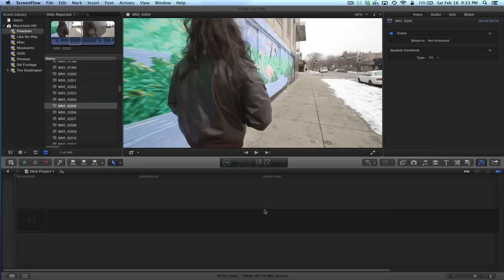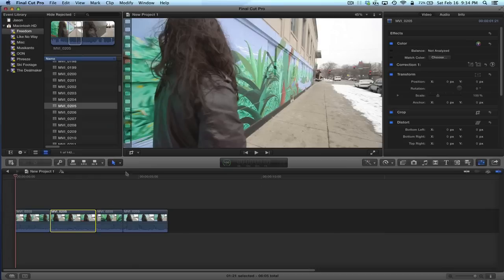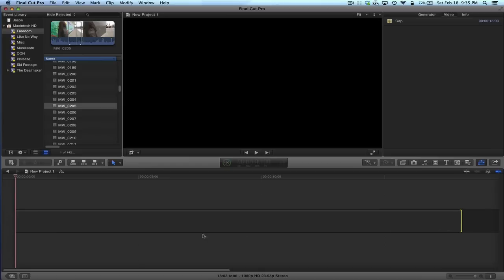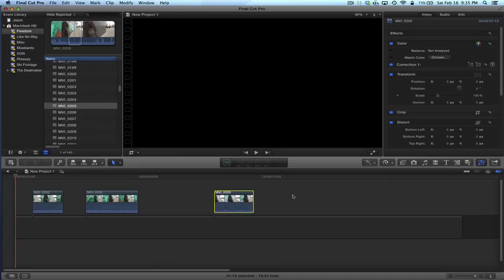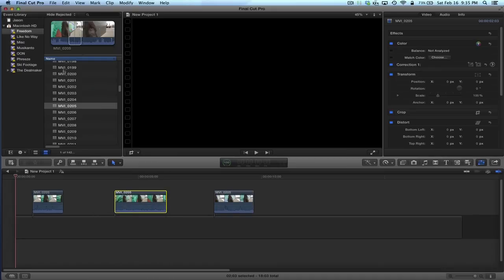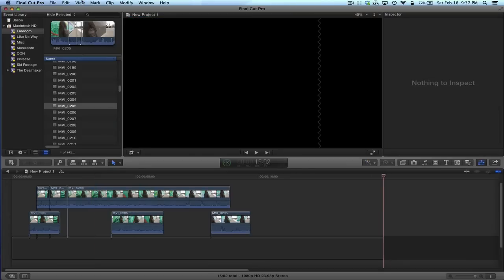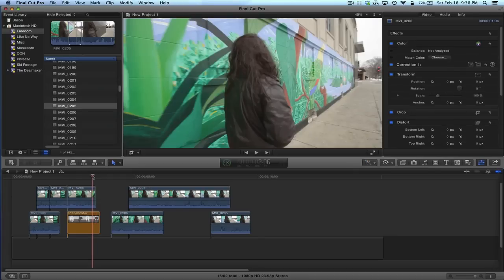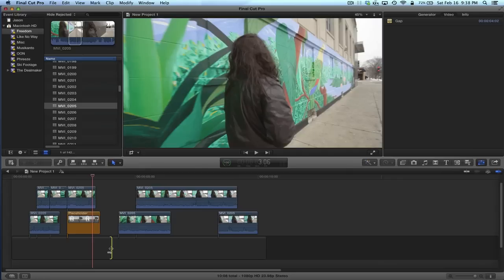Disable Magnetic Timeline in FCPX (Workaround)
Final Cut Pro X has a "magnetic" timeline that auto-arranges clips as you cut, delete and move them around.  This is a workaround to edit in a more traditional non-linear way.